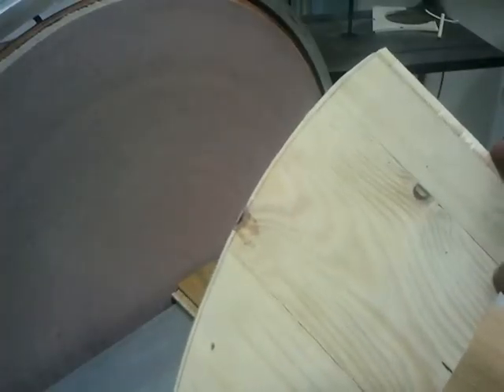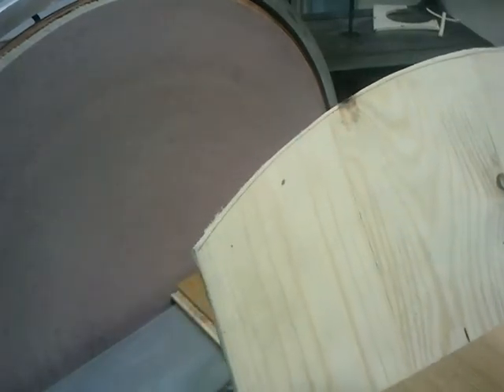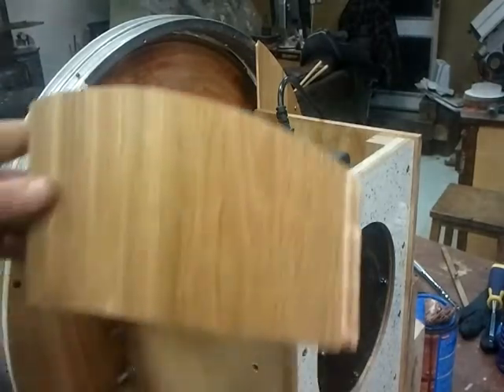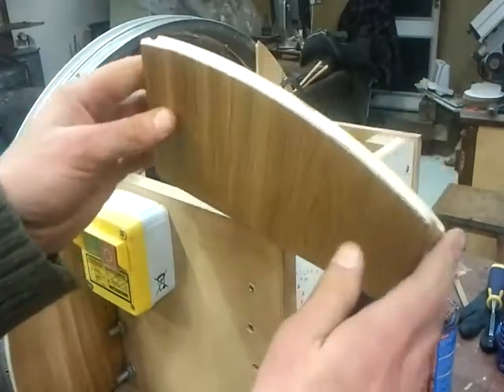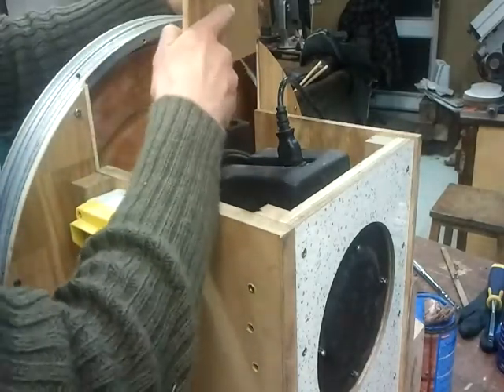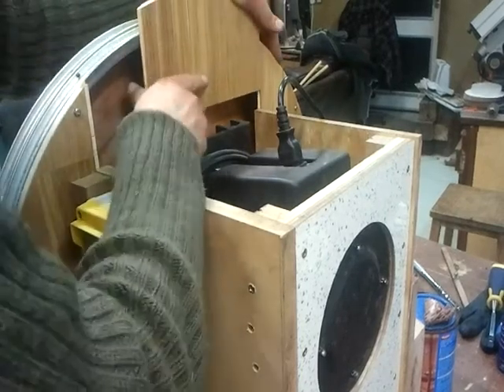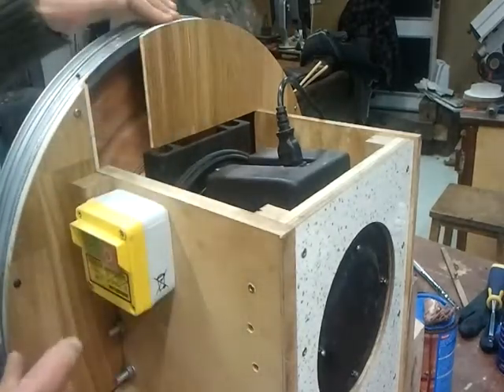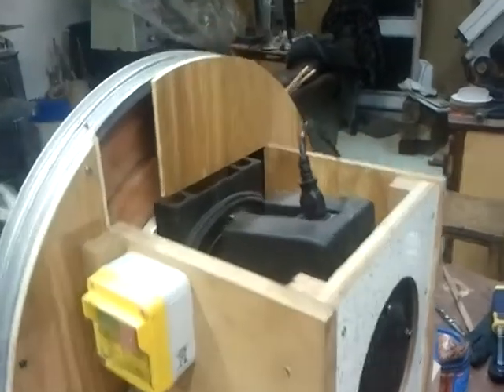Sanding to a line on the Big DIY Disc sander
This is part of an instructable step on making a Disk sander from scrap materials.